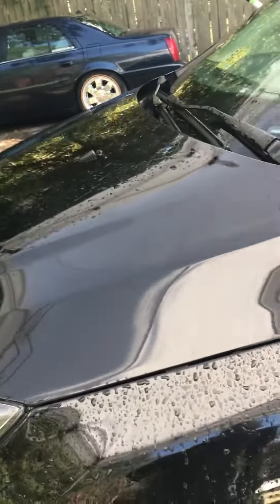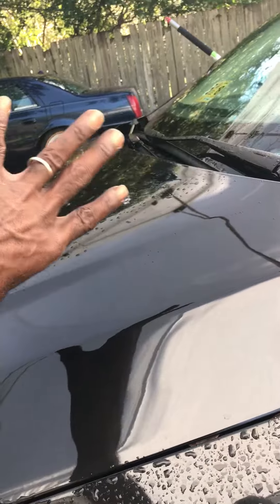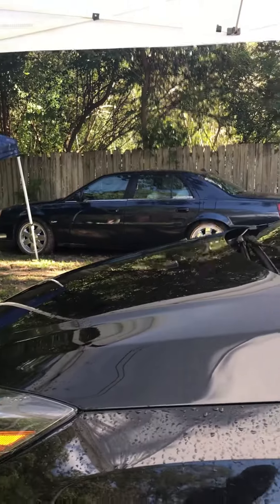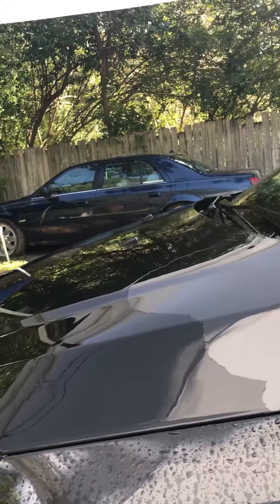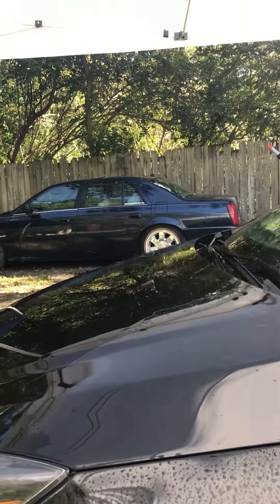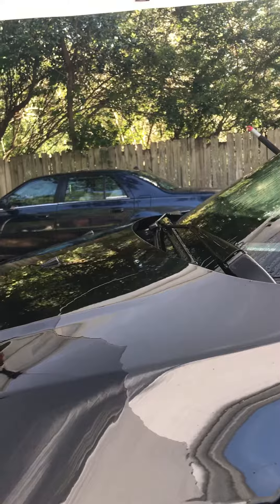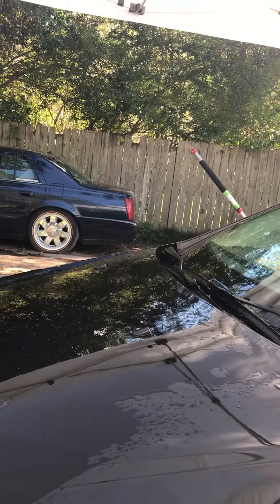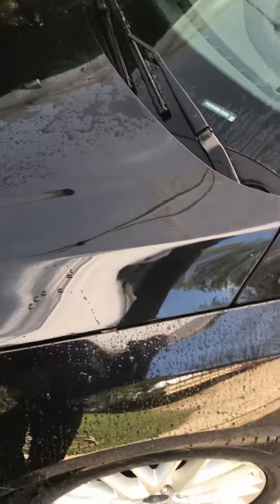HARD Water spot removal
Black Kia